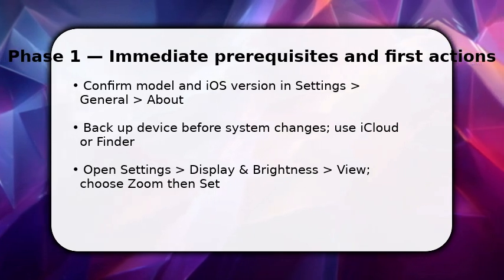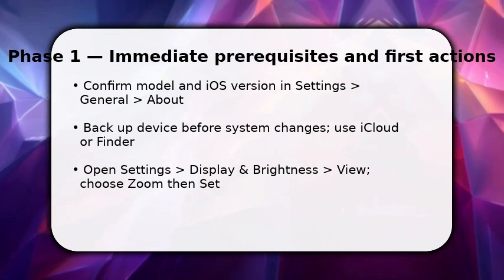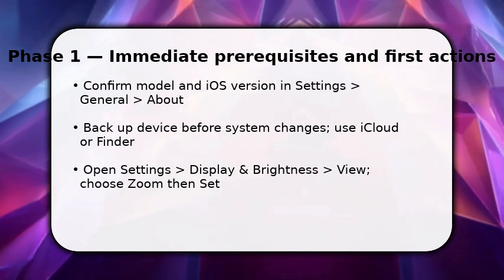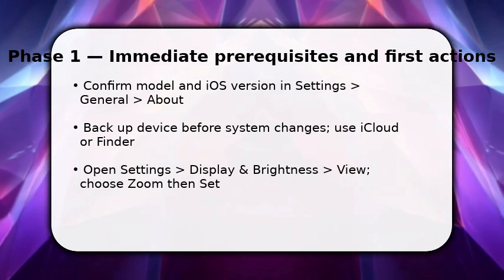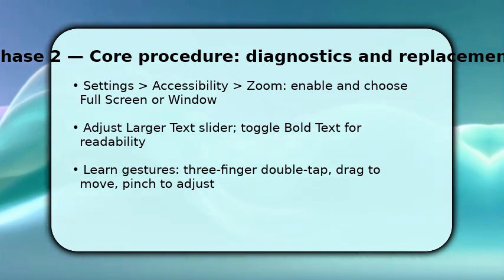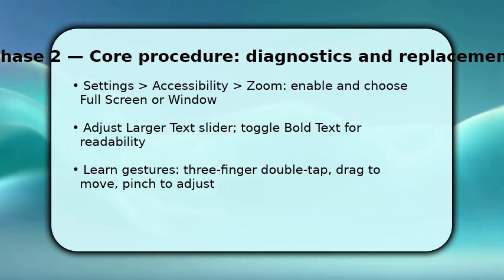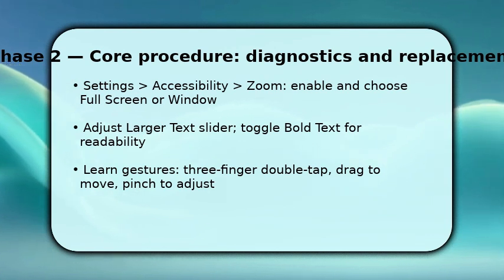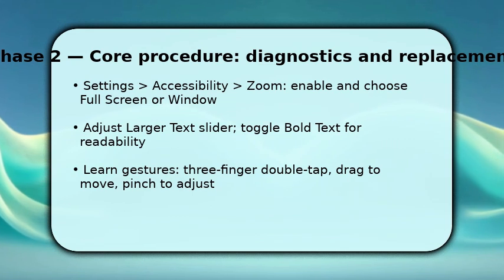How to Make Screen Size Bigger on Iphone - Full Guide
How to Make Screen Size Bigger on Iphone - Full Guide | 🔒 Surfshark VPN Deal — Stay private and secure. $1.99/mo + 3 Months Free ▸

Discover the simple steps to enlarge your iPhone screen for an improved viewing experience. This comprehensive guide covers adjustments within iOS settings, third-party apps that can help increase display size without jailbreaking, and tips on how to make these changes effectively.

enlarge iPhone screen, increase display size, iPhone accessibility options, third-party zoom app for iPhone, how to adjust phone settings